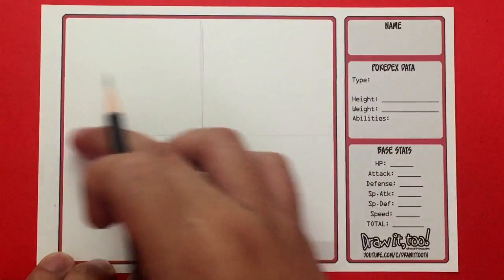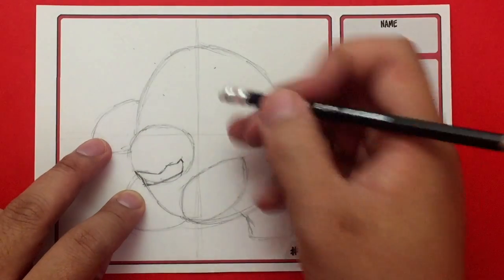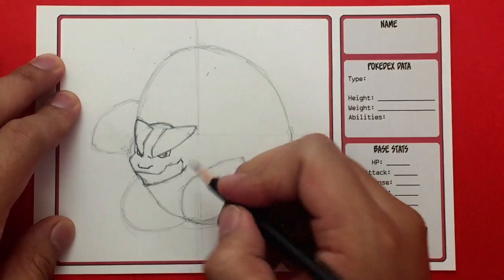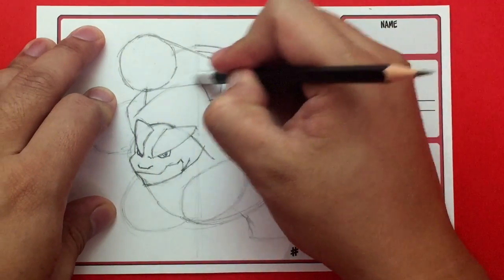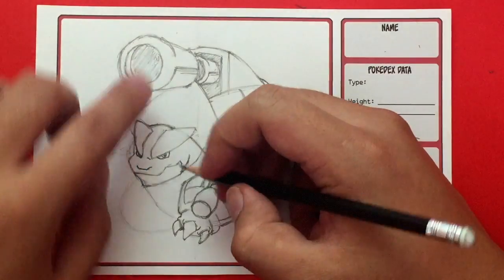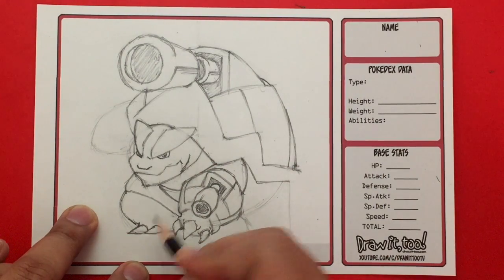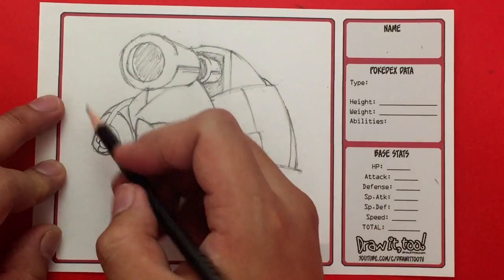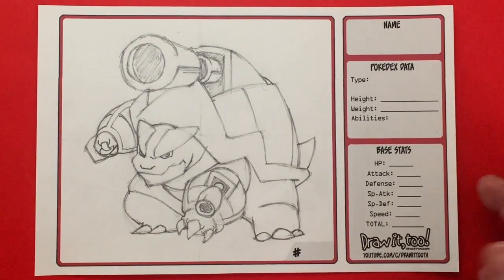How to Draw #009 MEGA BLASTOISE | Narrated Easy Step-by-Step Tutorial | Pokemon Drawing Project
Grab your drawing tools and your Blastoisinite, and let's turn Blastoise into MEGA BLASTOISE!

Click on any of the Pokemon names for more detailed info!

And be sure to watch all my other Pokemon tutorials. My goal is to have a COMPLETE Pokemon tutorial playlist! Check it out:

Happy drawing,
Ramny

PLEASE NOTE: Since I am doing the Pokemon in the order they appear in the Pokedex, I AM NOT TAKING ANY TUTORIAL REQUESTS FOR SPECIFIC POKEMON. Sorry about that.

POKEMON BIOLOGY:
As Mega Blastoise, it develops two smaller shells over its arms, each with their own water cannon. The two cannons on its back are replaced by a single, central water cannon of greater size. This cannon extends forward over Mega Blastoise's head and is said to have a blast range of over 6 miles (10 km). Small ridges develop over its, now red, eyes and extend to its ears. The ears angle slightly backward and there is a small point on its chin.

● Send me comments, thoughts, or art via EMAIL!

● BEFORE YOU MAKE A SUGGESTION, READ THIS! ●
Not all suggestions are the same. Some are great, but some are not so good. Here's how I sort them out:

1. Is it current? (From a TV show or game that's currently popular, from a movie that's coming up or just released in the last few months, or from a current run in the comic books, etc.)
2. Is it a popular, mainstream character? (People who don't usually watch the show/movie, or read the comics, still know the character.)
3. Is there enough interest from my viewers? (I do keep a note of all suggestions made in the comments section.)
4. Is it a popular enough YouTube search? (I use a keyword tool to see how often people search for tutorials on characters, before I draw.)
5. Is it easy to do a tutorial on? (Some things are very difficult or time-consuming to do tutorials on.)
6. Have I done a tutorial of it already? (Since there are too many characters out there to draw, I try not to do the same character twice.)

Since I get A TON of requests everyday, I ask all of you to please be patient with me as I can only do several tutorials per week. Thanks!

● MATERIALS I USE FOR THE ARTWORK IN MY VIDEOS ●

- iPhone 6
- Flexible long-arm phone stand
- Boya BY-M1 lavalier mic